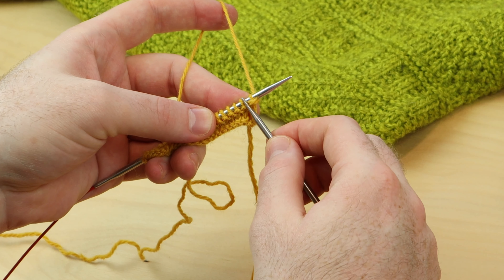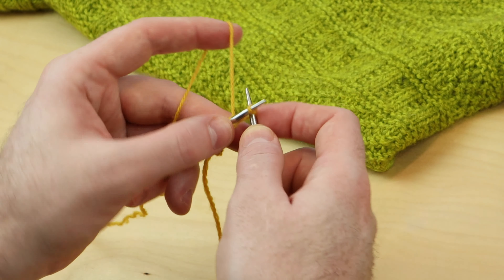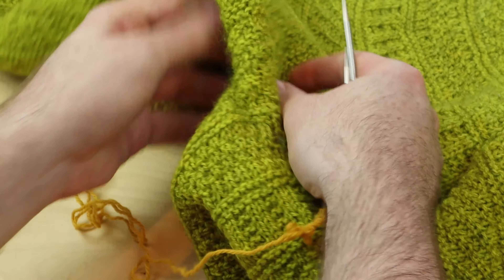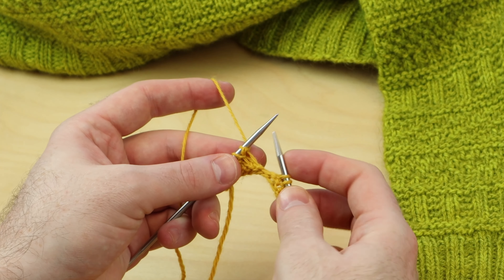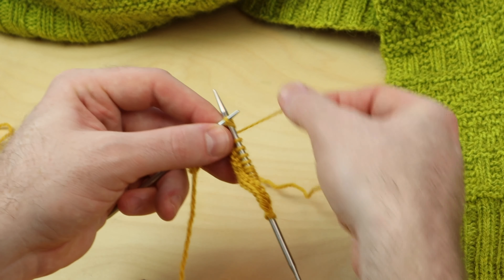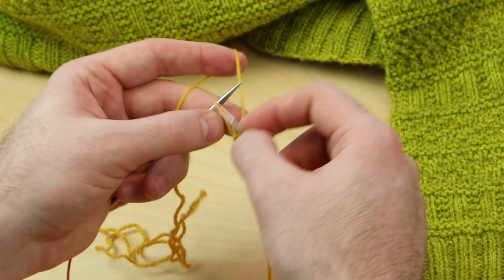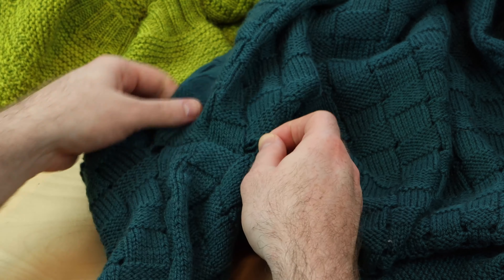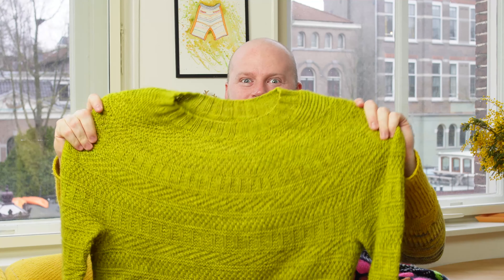Cable Cast On - Knitting Tutorial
0:18 Cable Cast On at the beginning of a row Continental style knitting
1:37 English style knitting
2:16 Cable Cast On during a round. This is the method used for Body Rnd 1 of my sweater patterns. Continental style.
3:17 English style knitting

WESTKNITS KITS
We have kits for dozens of my designs with pre-selected color palettes ready to inspire your next cast on. We ship worldwide!

WESTKNITS WORKSHOPS
Join a Westknits Workshop like How to Knit Socks or Design Your Own Top-Down Shawl and learn all of my favorite techniques online with up close-up video tutorials. Sign up for my online workshops here...

These are the sweater patterns I mention in this video…
Dustland Sweater
The Basketweaver Sweater